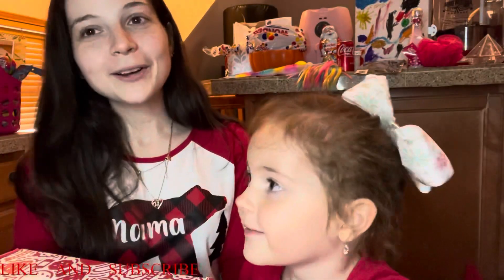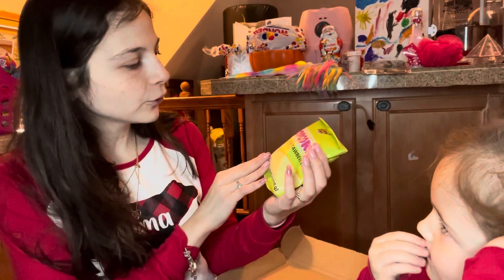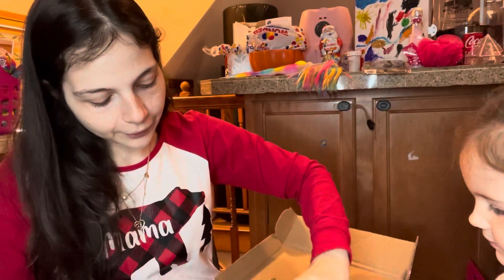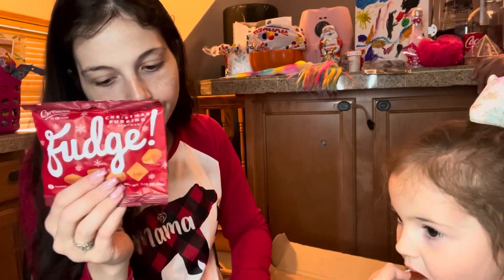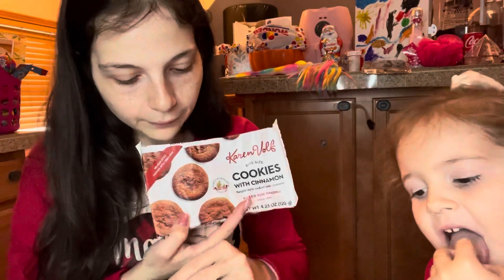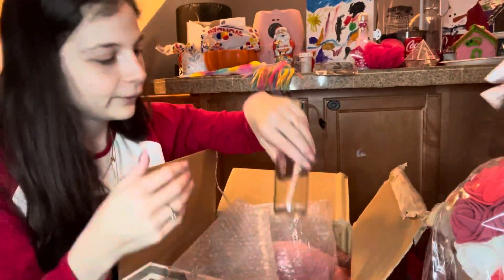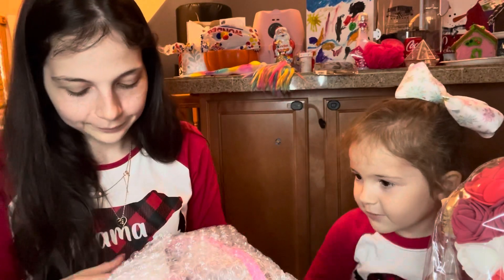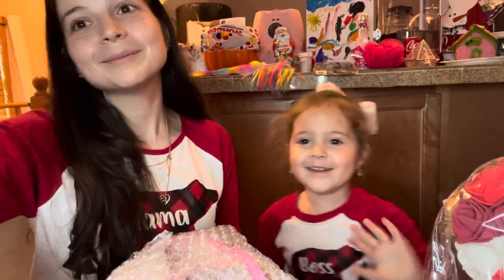Universal Yums December 2021 | Christmas Gifts | My Custom Heart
Hello everyone. This is a brand new video of the universal Yums box for December 2021. This video also includes an unboxing of my Christmas gifts. Thank you all and happy holidays!